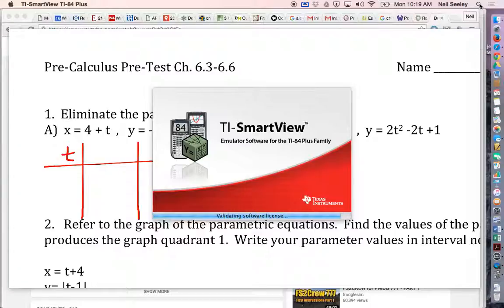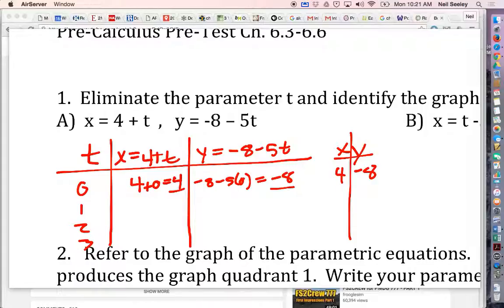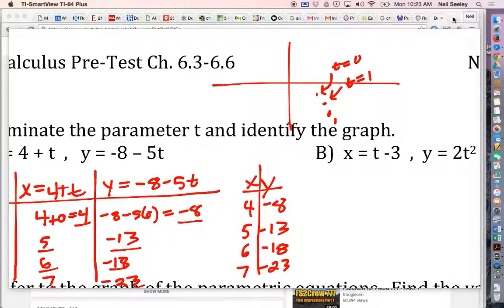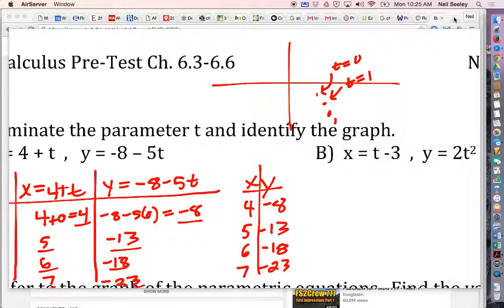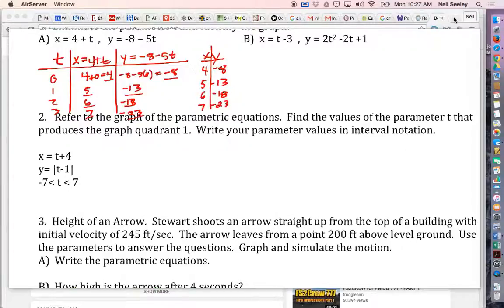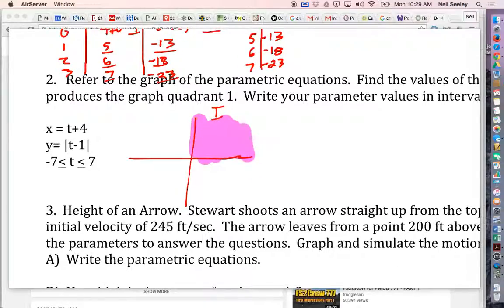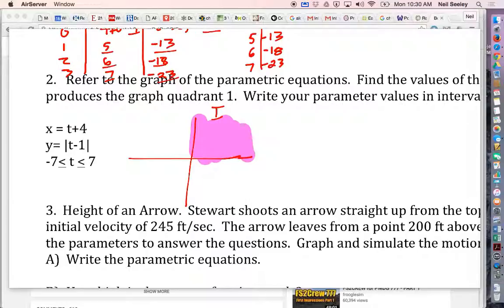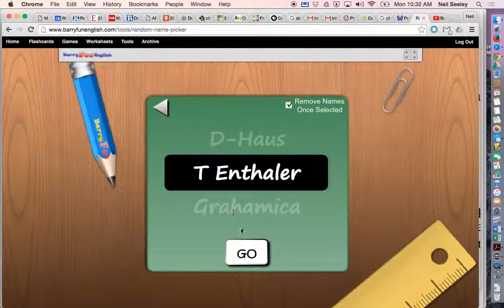Intro to parametric Eqs Part I